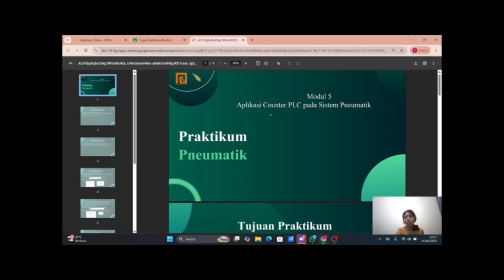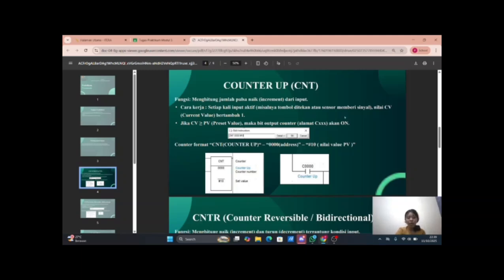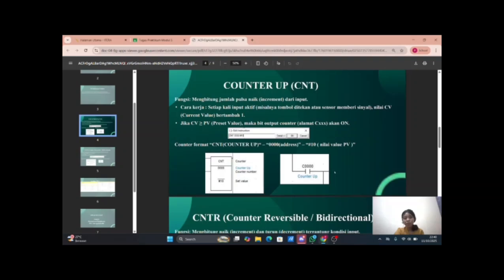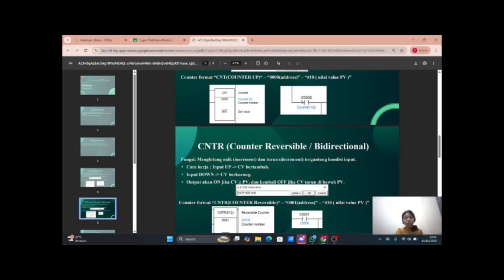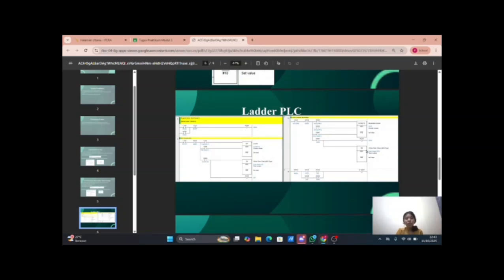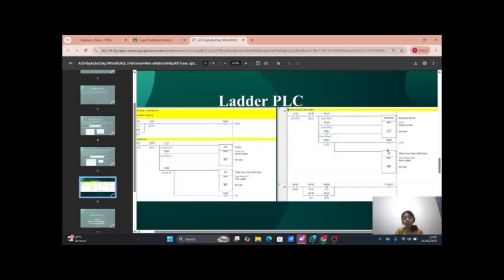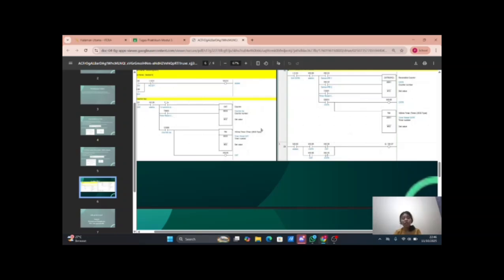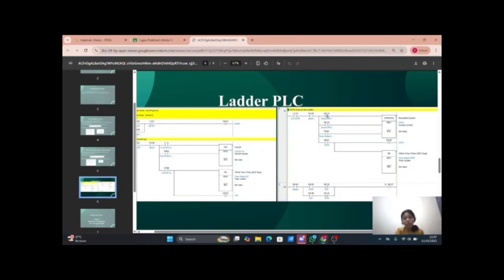Putri.A.S_123490006_2023.Aplikasi Counter PLC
Nama : Putri Angel Saragi
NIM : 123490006